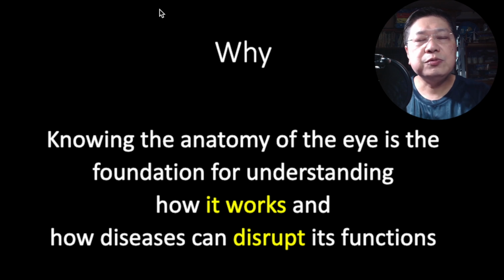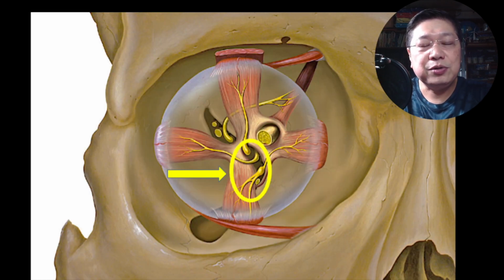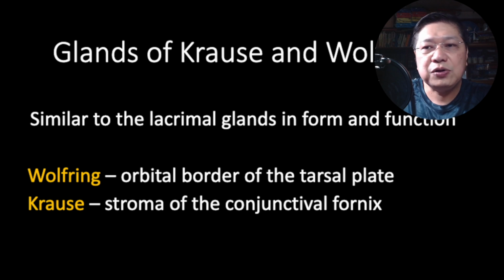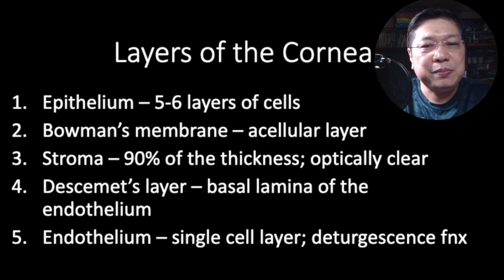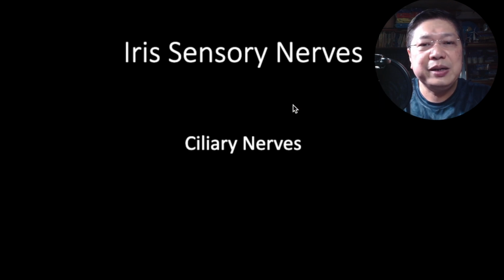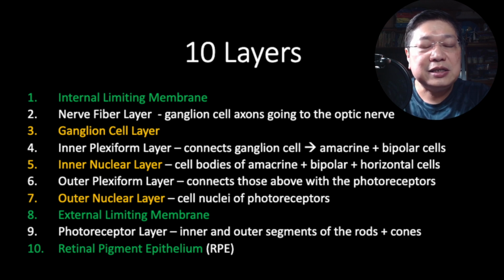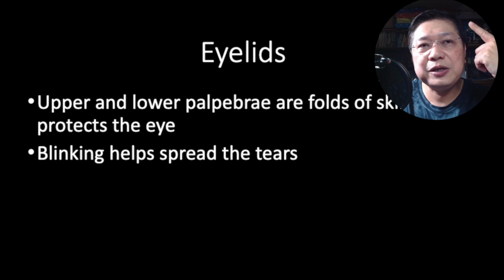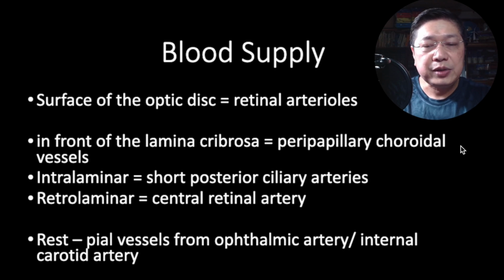Lecture: Anatomy of the Eye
Lecture on the Anatomy of the Eye and its Adnexa.

The Author does not provide any medical advice on the site. Accessing, viewing, reading or otherwise using this content does NOT create a physician-patient relationship between you and it’s author. Providing personal or medical information to the principal author does not create a physician-patient relationship between you and the principal author or authors. Nothing contained in this video or it’s description is intended to establish a physician-patient relationship, to replace the services of a trained physician or health care professional, or otherwise to be a substitute for professional medical advice, diagnosis, or treatment. You should consult a licensed physician or appropriately-credentialed health care worker in your community in all matters relating to your health.

Photo/Video Credit:
Pexels.com
Pixabay.com
Commons.Wikimedia.org

Music/Sounds Credit:
Pixabay.com
Pexels.com